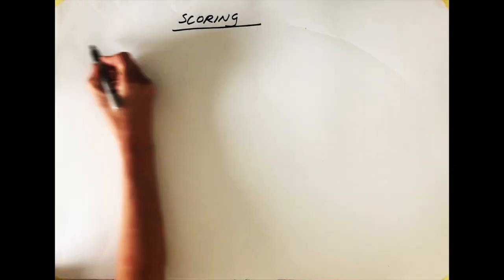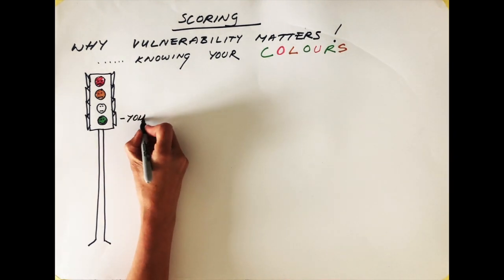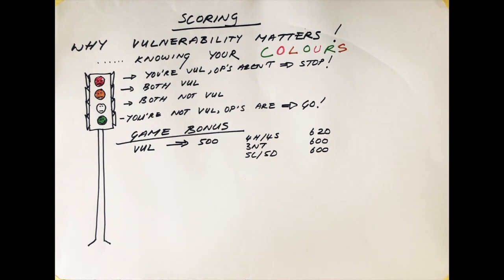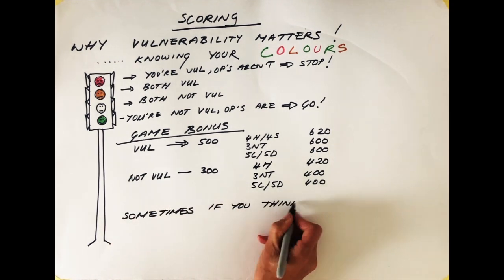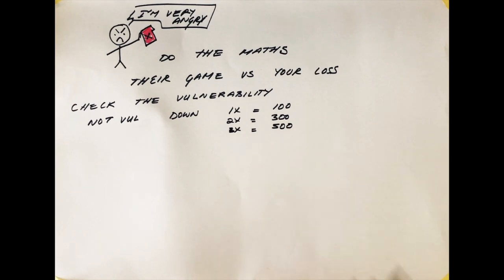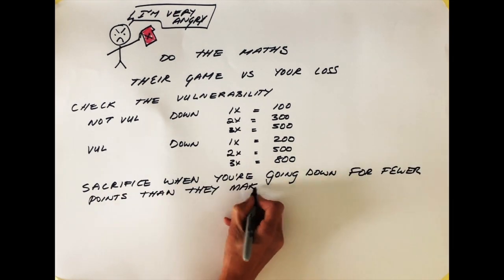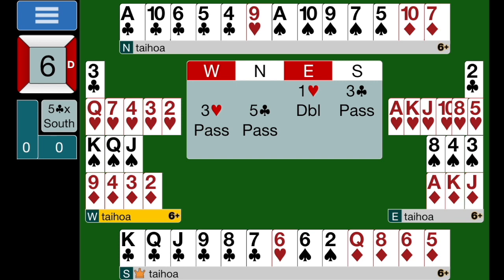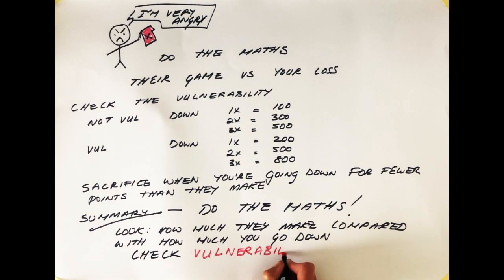Scoring ....why vulnerability matters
Scoring is so important.  Understand why your vulnerability effects how you bid.